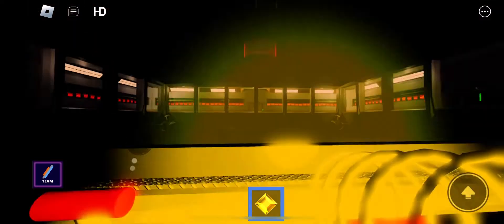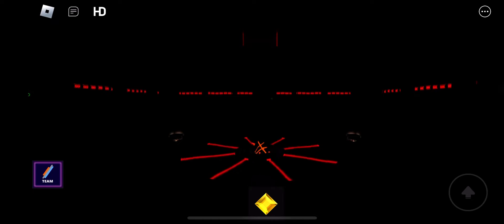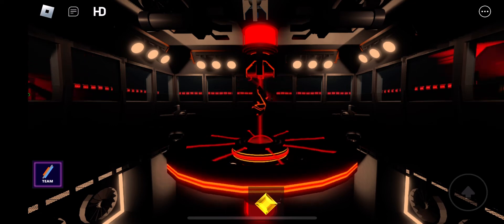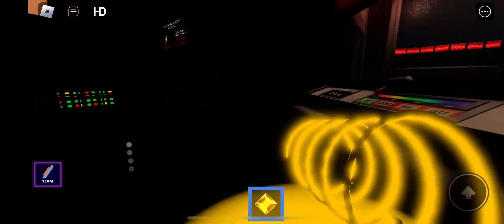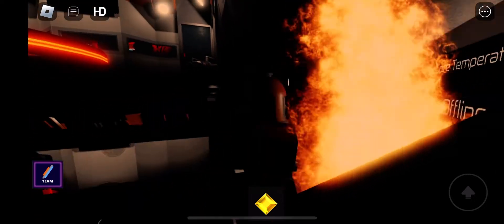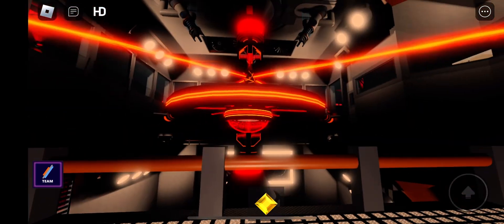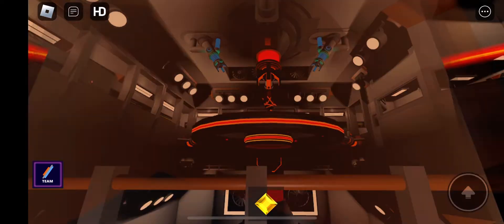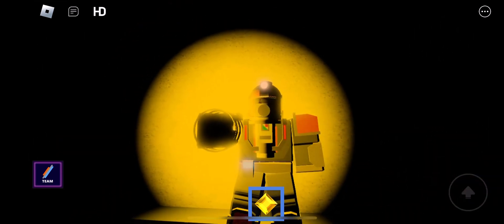The most accurate IITPP game (Only startup sequence)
The most accurate version of IITPP (Innovation inc thermal power plant recreation) (IITPPR)